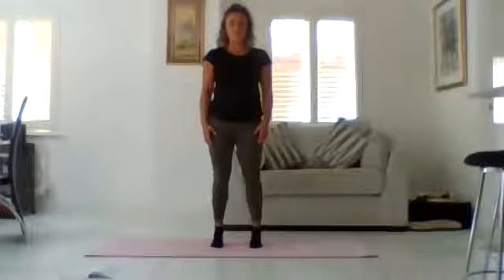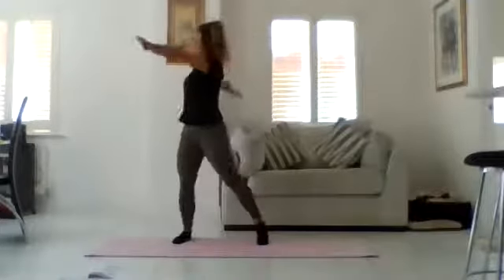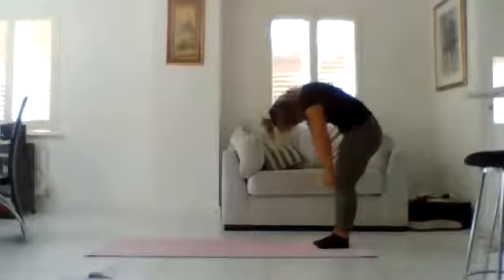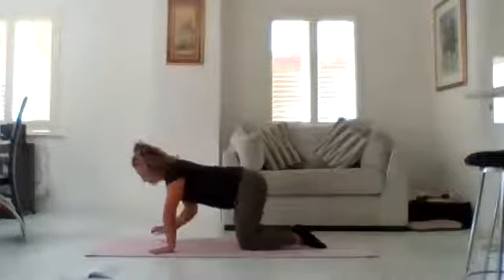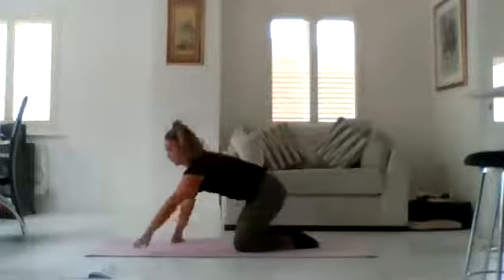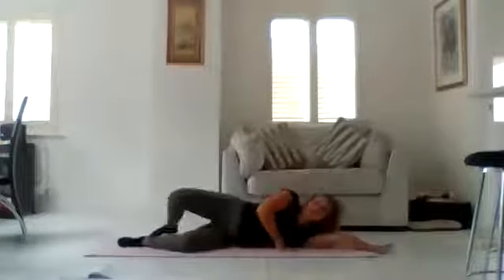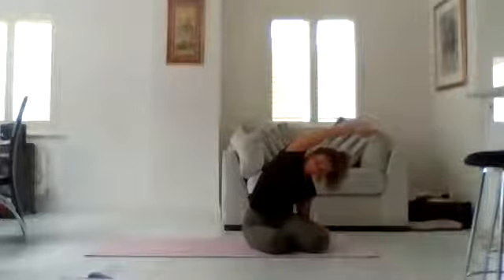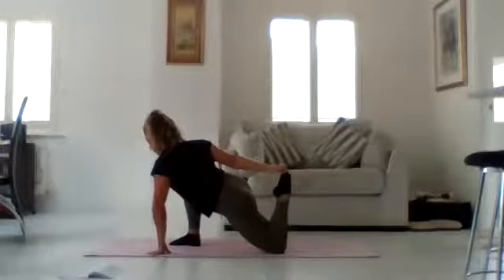PILATES (ABBIFITCLUB)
First recorded: 16 June 2020
Time: 30 minutes
Intensity: Low
Impact: Low
Instructor: Abbi Warner (ABBIFITCLUB)
Equipment needed: Nothing!